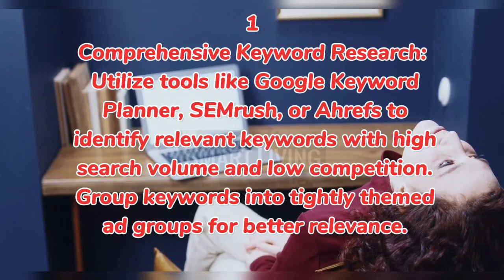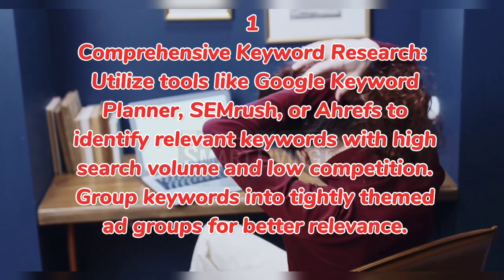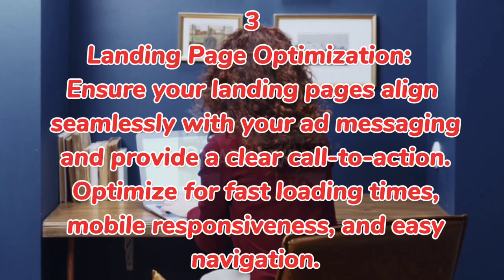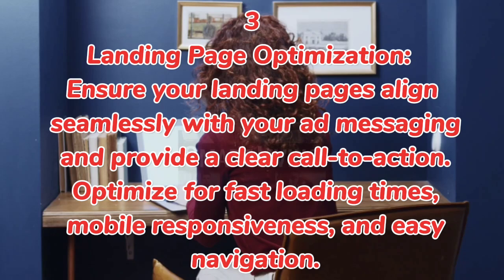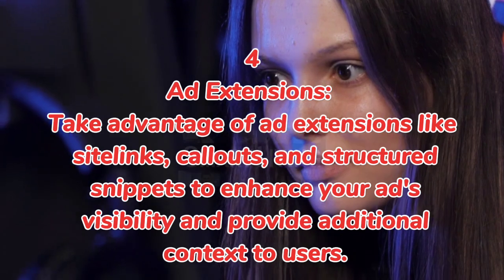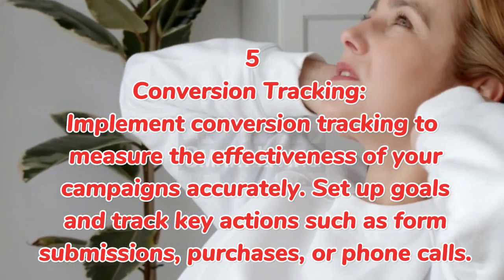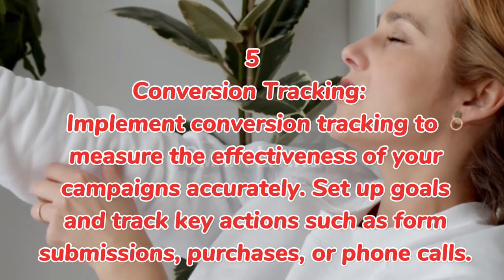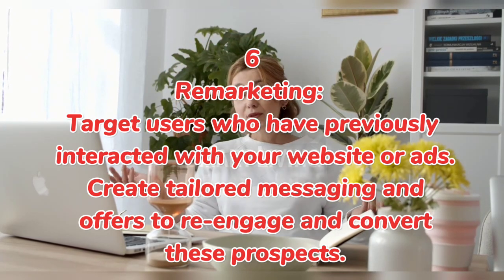Mastering Google Ads || Unlocking Advanced Strategies 2024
Hi friends welcome back to smart Living
This video is all about new advanced effective Strategies for mastering google ads.. smart living always try to provide you all the information about google ads new top strategies in 2024 too..